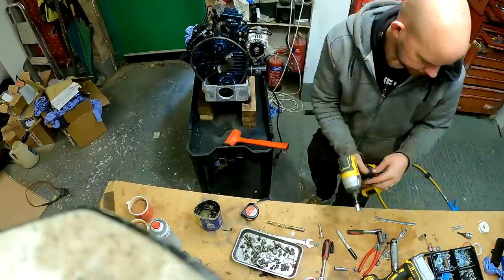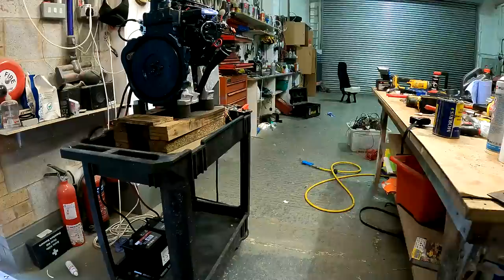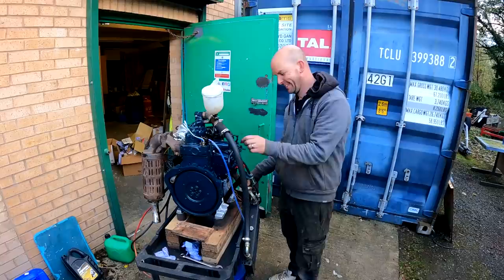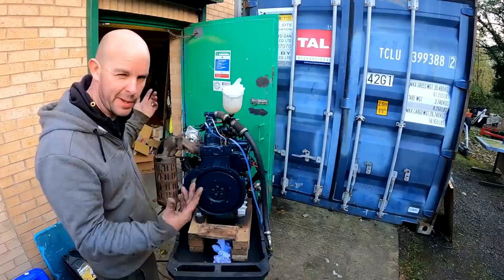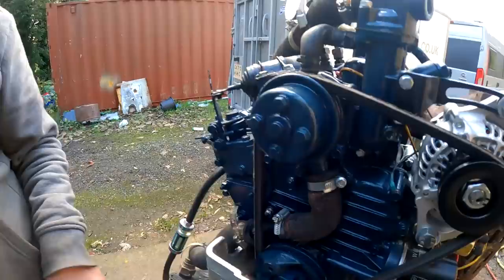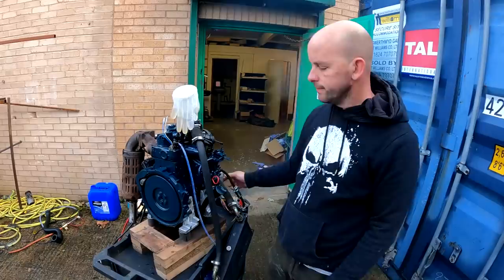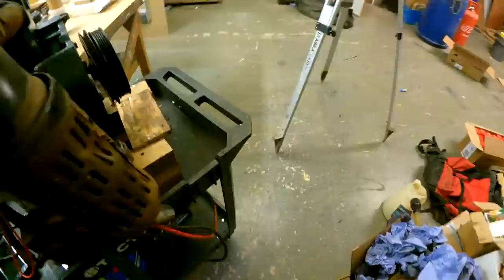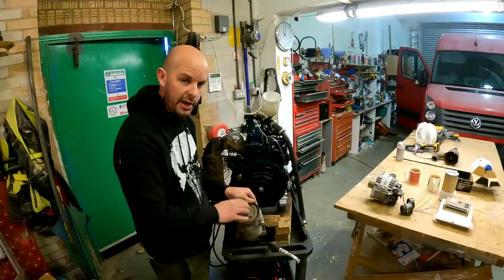DIY DC Generator Build - From An Old Road Sweeper??!! Part 1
Can we make a generator for the boat from an old road sweeper?

**Buy us a Boat Part!
**Amazon wish list

 Wartime Activities
6/44            Operation Neptune Invasion of Normandy
149th ML Flotilla
6/6/44         Channel Marker at Gold Beach on D-Day
6/3/45         Captured a German Biber Type midget submarine off Breskens in the Scheldt Estuary. Eleven Bibers had sortied that day. Four were found abandoned along the coast at North Beveland, Knocke, Domberg and Zeebrugge.

1946           Fast Despatch Boat = FDB73
10/47          HM Customs & Excise = Valiant
1967           Sold = Frol - Pejo
1974           =Sarinda (Charter work on Crinan Canal)
1980-91      Extensive conversion to luxury motor yacht
11/95          Base ported at Liverpool